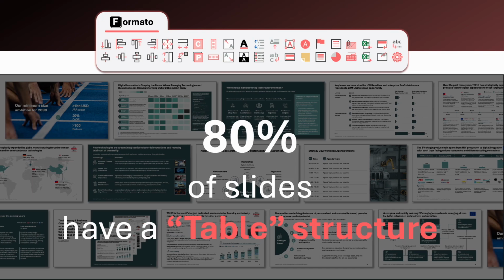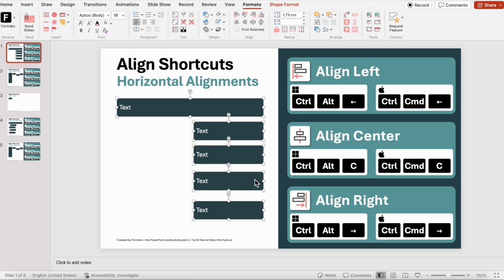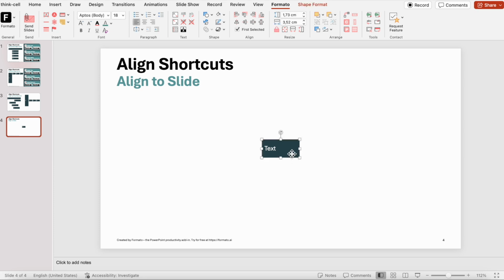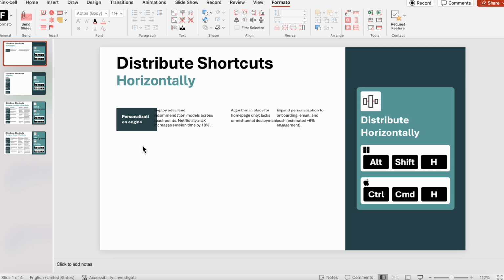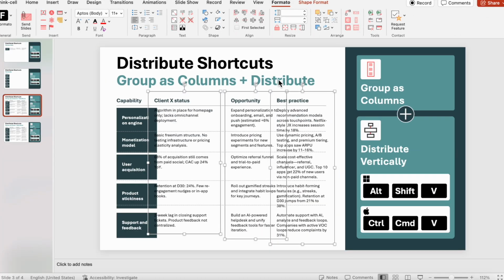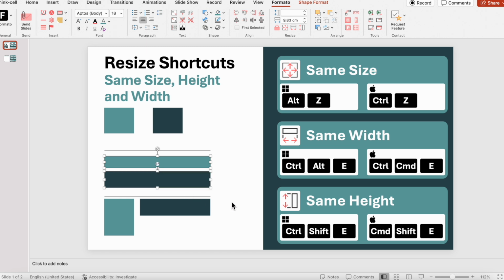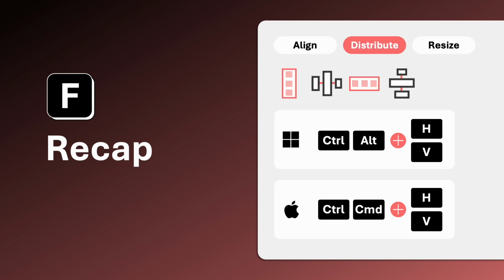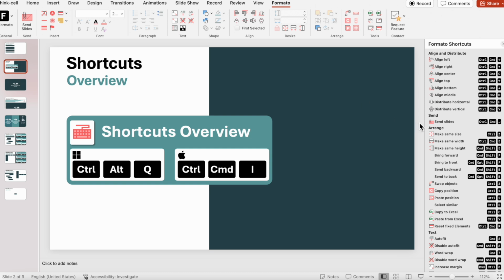The Essential Formato Shortcuts for Faster Slide Creation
Learn 10 Formato shortcuts in 5 minutes that will instantly double your formatting speed. for more information.

0:00 Introduction
0:30 Align Shortcuts
2:15 Distribute Shortcuts
3:25 Resize Shortcuts
4:45 Building the Habit